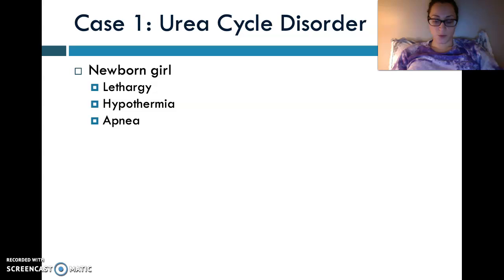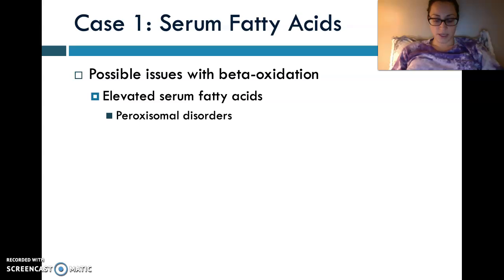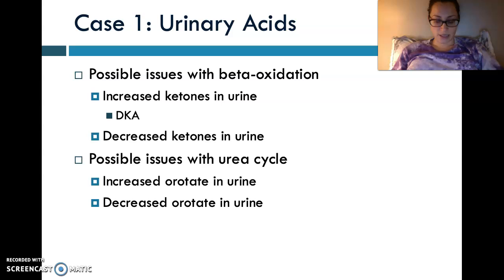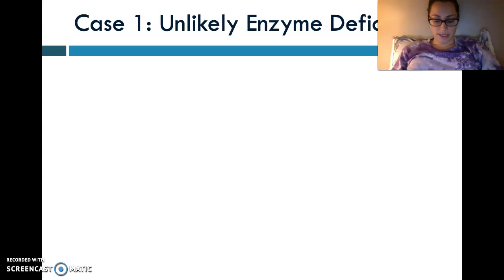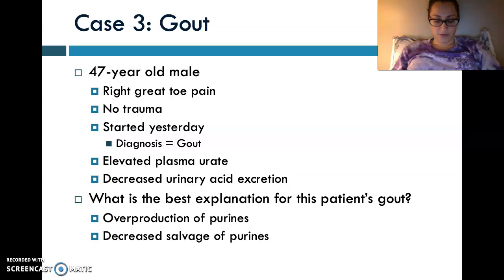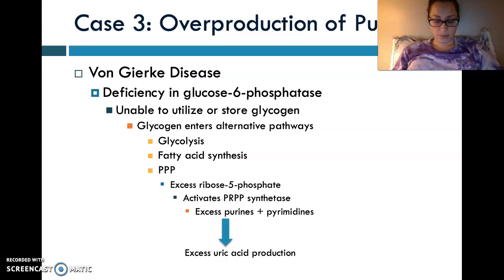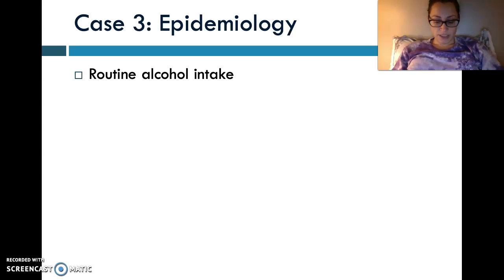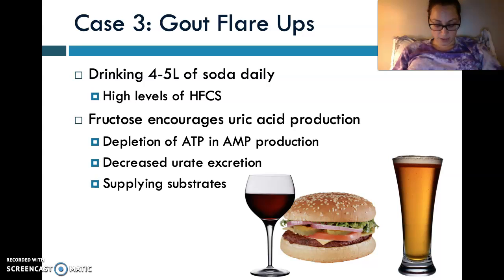Unit 4 Case Connections